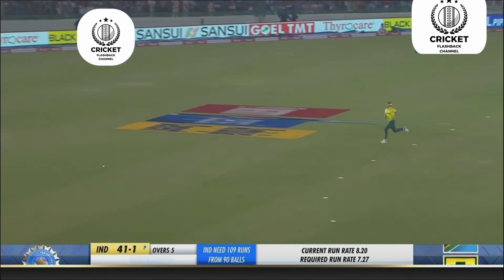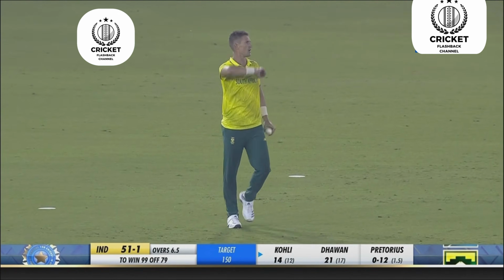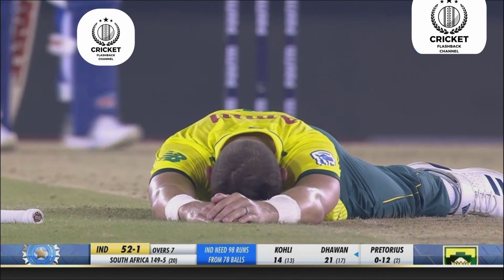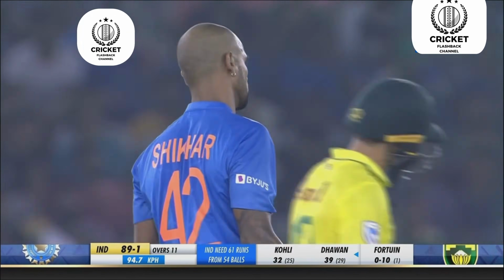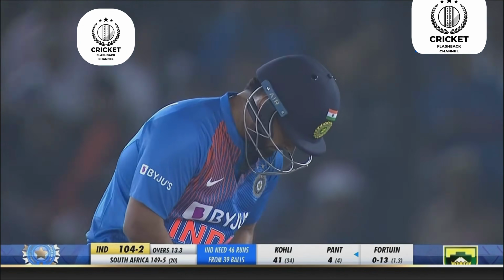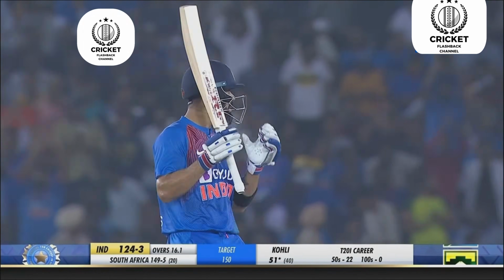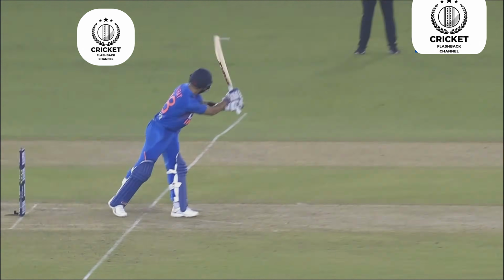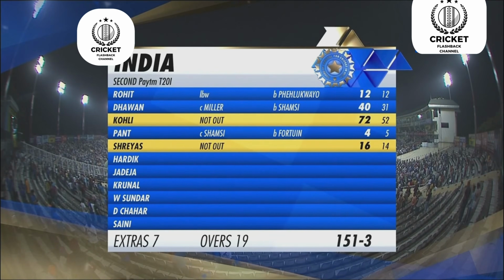Virat Kohli's Masterclass Seals Victory Against South Africa| South Africa Tour Of India 19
In a dominant performance, India secured a comfortable victory over South Africa, with Deepak Chahar and Virat Kohli playing pivotal roles. Chahar's impressive bowling helped restrict South Africa to a modest total of 149. Chahar's disciplined and effective spell set the stage for India's chase.

In response, Virat Kohli led the batting charge with a composed and strategic innings, ensuring that India reached the target with ease. The team achieved the required runs with an over to spare, underscoring their control and efficiency throughout the match.